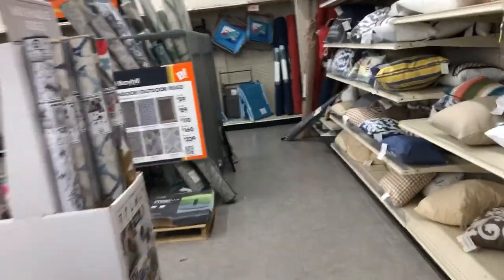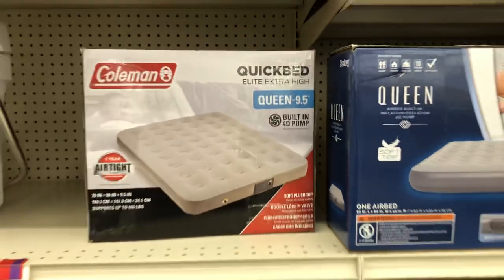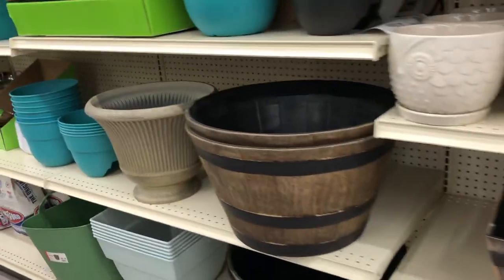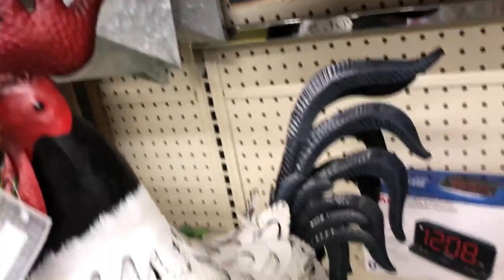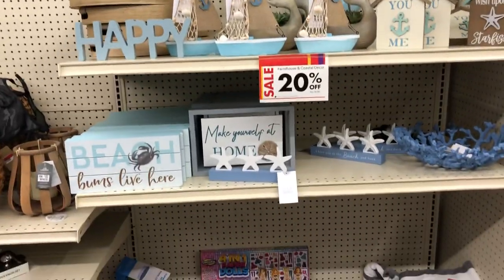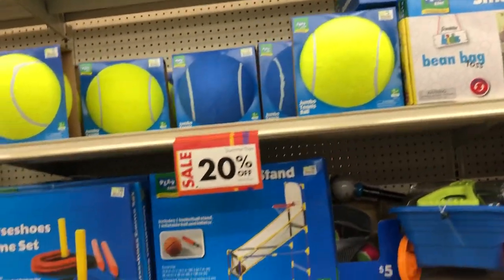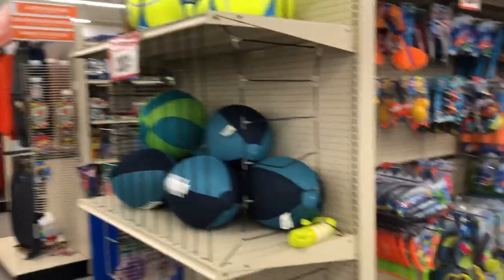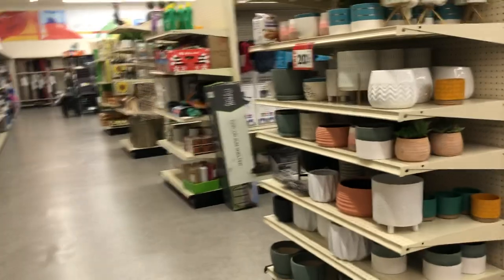NEW! Big Lots Farmhouse Coastal Decor/ Outdoor Folding Chairs, Table, Gazebos Welcome Signs 20% Off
Big Lots outdoor decor, swimming pools and accessories, kids summer toys and so much more is 20 % off right now! I hope you all enjoy the tour.
Big Lots Sale
Shop with Me 2022
Window Shopper 22